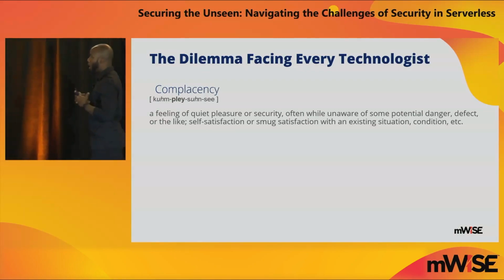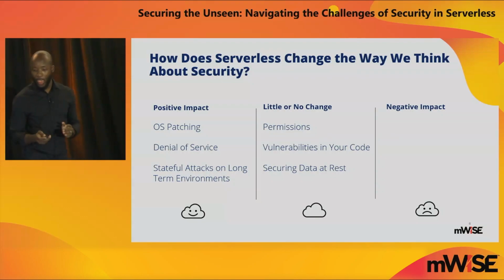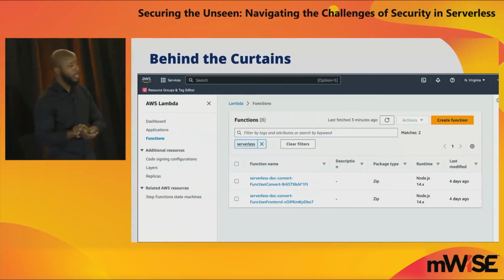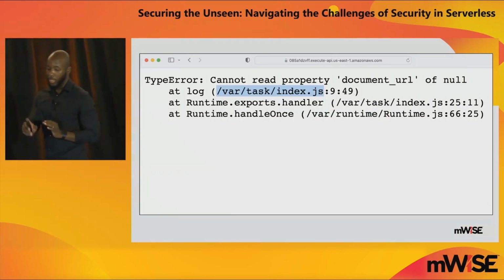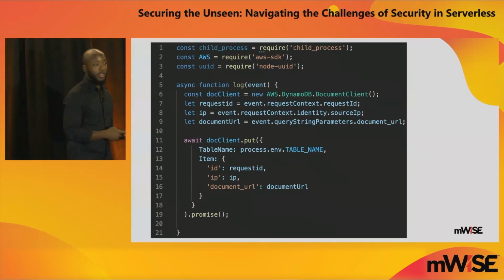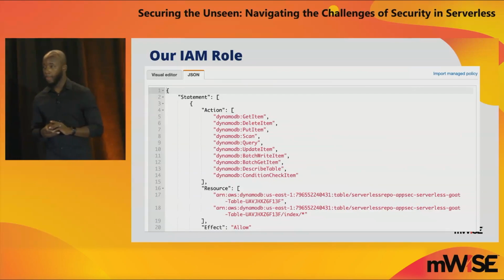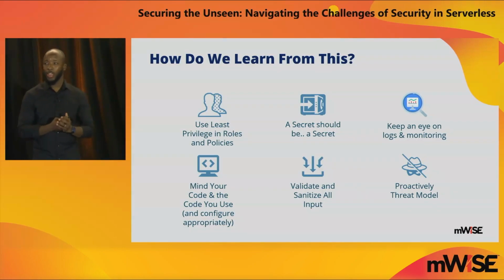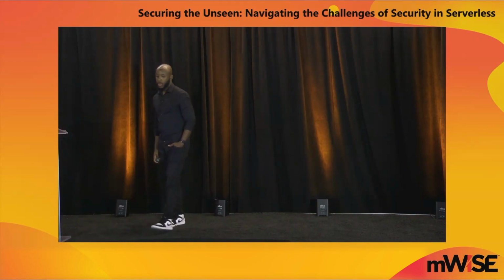Securing the Unseen: Navigating the Challenges of Security in Serverless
"Is anyone surprised that serverless computing has become increasingly popular in recent years? Serverless allows developers to simply focus on writing code and leave the infrastructure worries to cloud providers - a win-win for everyone!

However, less time thinking about infrastructure potentially means neglect for important security concepts. We know the importance of security in any technology, and serverless is no exception to this. In fact, it's more essential to focus on security when developing and deploying serverless applications because of the nuances of cloud technology.

If you're going serverless, it’s time to ask (and answer) the tough questions. Are you following the right secure coding practices? Are your roles configured with least-privilege? Are your application secrets safely stored?

For many technologists - seeing is believing! This session will demonstrate what an insecure serverless environment looks like and how quickly a small vulnerability leads to huge data loss.

We’ll learn how serverless changes the way we think about security, and discover the right and wrong way to go serverless."